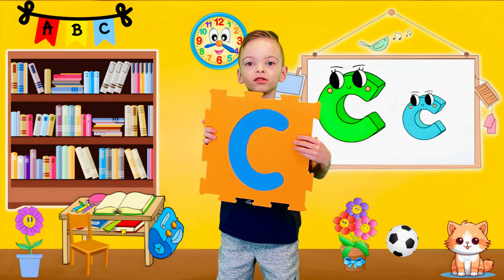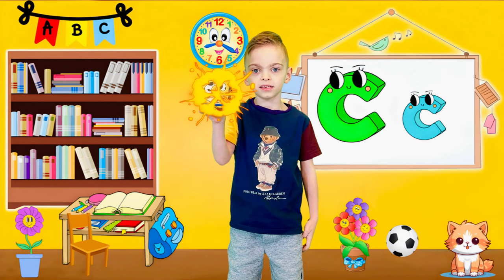Letter c with magic Flute Montessori KIDS | Alphabet for Toddlers and Children | Educational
MAGIC FLUTE PRIVATE MONTESSORI PRE/AFTER MUSIC SCHOOL ON SOCIAL

MAGIC FLUTE PRIVATE MONTESSORI PRE/AFTER SCHOOL

Sunny Isles Beach's The Biggest Private Montessori Pre/After School for Talented and Gifted Children and Adults, Studio Recording, Art Private & Group Lessons, English/Russisn/Spanish/ French Language Lessons, School Tutoring in Math, Readimg, Writing, Computer Classes for Children & Adults, School Pick Up Service

Music Education for All! At Any Age!!!
From Birth to 99 Years Old
Pre/After School Programs

Montessori Music Lesson /
Piano Lesson /
Singing Lesson /
Studio Recording Engineering Lesson /
Violin Lesson /
Electric/Classical Guitar Lesson / Drums Lesson /
Art Lesson /
DJ Lesson /
Language ENGLISH, RUSSIAN, SPANISH Lesson /
Private School Tutoring Lesson / Computer Acknowledgment Lesson / iPhone Acknowledgment Lesson / Music Therapy Lesson /
Art Therapy Lesson /
Math Tutoring /
Saxophone, Clarinet, Flute Lessons / Xylophone Lessons /
Speech Therapy

Private In-person/Online Lessons

GROUP - Piano, Singing, Solfege, Music Literature Russian/French/English Language, Math, Art Lessons

Philosophy
We believe that music education accelerates the development of the brain of the young children starting from birth, especially in the areas of the brain that are responsible for sound processing, speech perception, language development, mathematical skills, abstract thinking, and English Language Arts (ELA) skills. We believe that everyone has the right to study music, and it is never too late to start.

Mission
MAGIC FLUTE PRIVATE MONTESSORI PRE/AFTER SCHOOL  mission is to become outstanding music learning community of children, adults, teachers, and families, based on mutual trust and respect, where the highest quality music education is provided with enthusiasm for learning, positive self-esteem, and cross-cultural understanding.
Vision
MAGIC FLUTE PRIVATE MONTESSORI PRE/AFTER SCHOOL  provides our students, children and adults, with abundant opportunities to grow and develop skills in order to work to their fullest potential, and prepare all students to be lifelong creative learners with an open mind.

At our music group lessons, students learn not only the harmony of music but also social harmony - cooperation and communication with other people and how to work together to achieve one goal like a concert performance. Our cohesive team of music teachers and professional musicians works together to create a supportive, positive, safe, and caring environment contributory to high academic achievements in music.
The early musical development of the child in our school is based on the Montessori method. This innovative approach in tandem with music education, which will open your child from a completely different side, will help develop creative thinking and provide a platform for the full development of his or her personality. A variety of sources in our school provide artistic stimulation as creative movement activities and art lessons. Group and individual music, art, and vocal, Russian/Spanish/English/French language lessons and the harmonious work of the teaching staff are aimed only at the disclosure and development of your child’s unique abilities. The Montessori method is based on the teachings of Dr. Maria Montessori, a medical doctor, psychologist, sociologist, engineer, teacher, philosopher, and anthropologist who developed education as a child-centered approach to education based on scientific observations of children from birth to adulthood. Moreover, Howard Gardner, Ph.D., proclaimed only one educator -  Dr. Maria Montessori as "NEUROEDUCATOR."  The Montessori method in music lessons has been proven over time with over 100 years of success in various cultures around the world American Montessori Society.

17100 Collins Ave, suite 205-206, Sunny Isles Beach, Fl USA 33160

Call/WhatsApp
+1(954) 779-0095